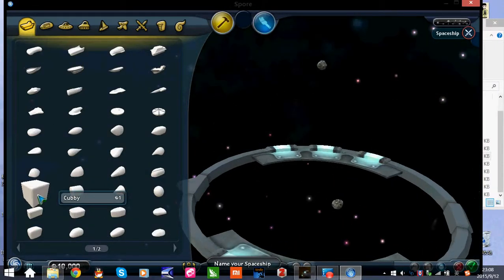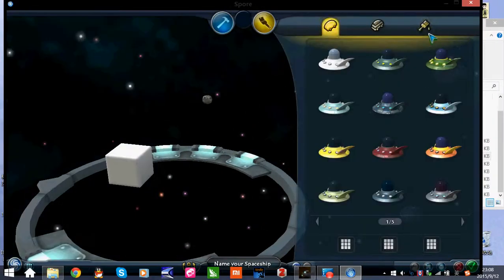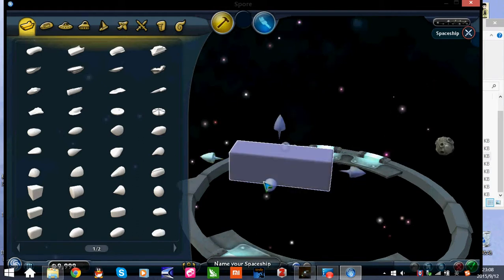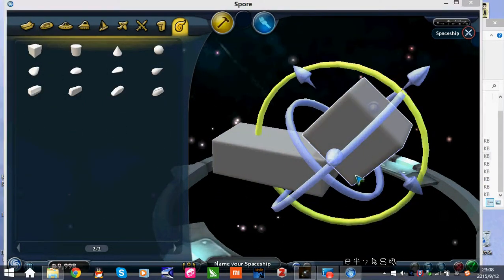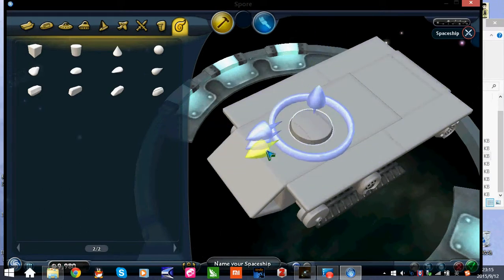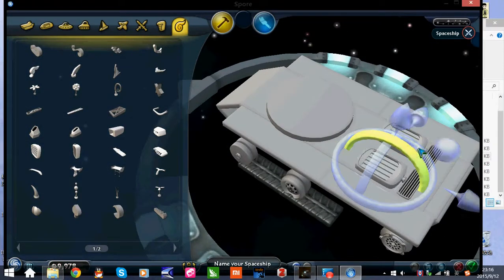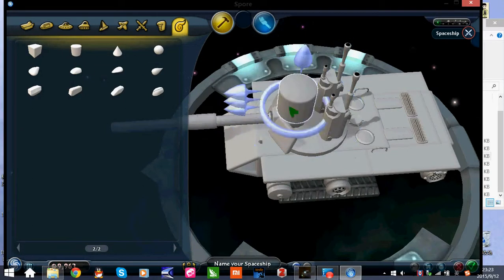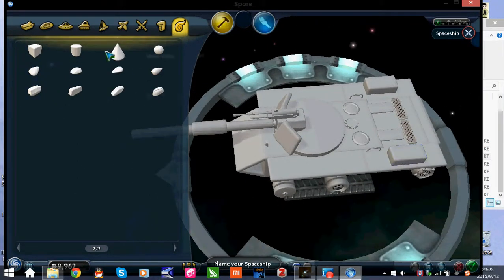Spore model tutorial - tanks & planes basic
First time to make tutorial, maybe confusing
I'm not native English speaker, apologize if you can't understand